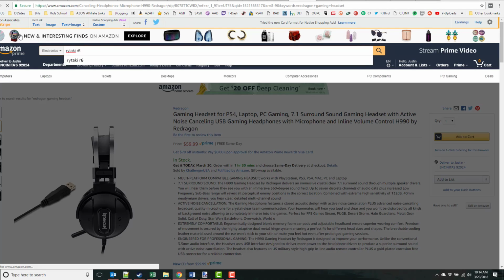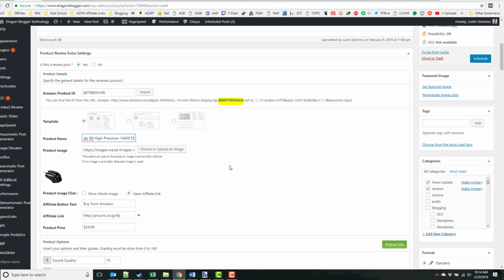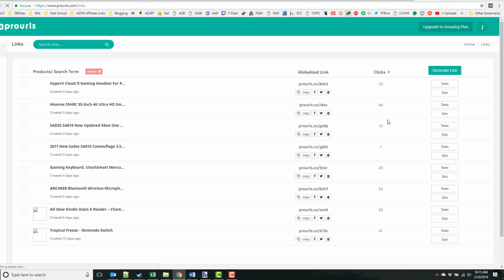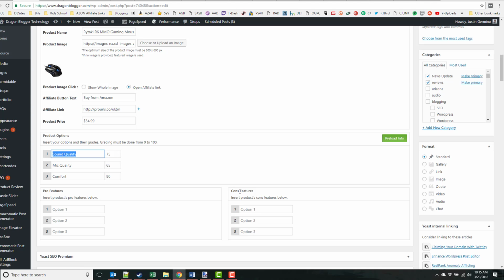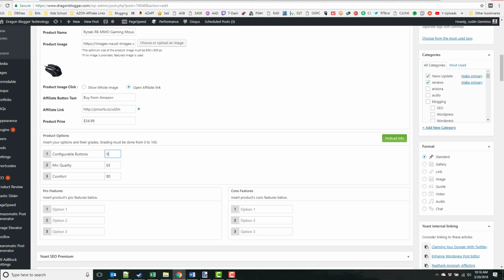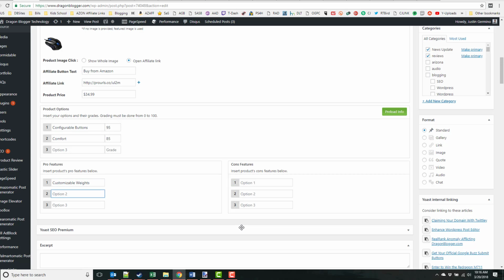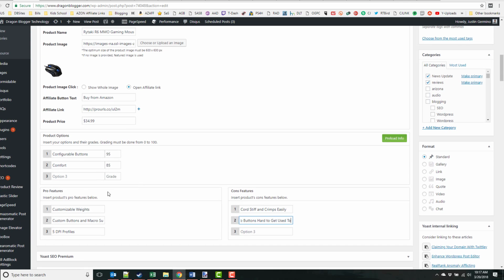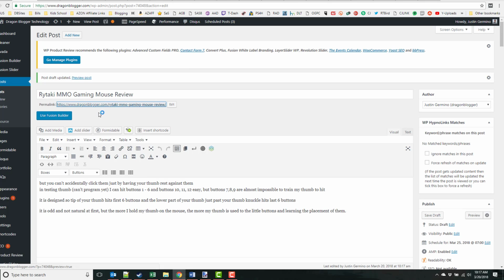Using WP Product Review Wordpress Plugin from ThemeIsle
WP Product review is a full service review plugin for Wordpress allowing you to pull information from Amazon to help prefill some review metadata. It also supports rich snippet listings in Google and has a flexible rating and multiple option/pros/cons system.  You can even list 2 different buy from links and buttons in the review widget.  It supports manual widget placement with shortcode as well as default options for top or bottom of post.